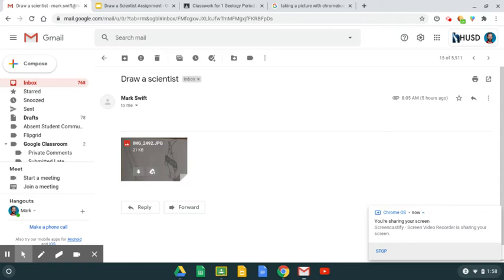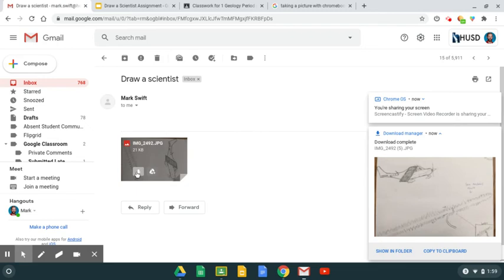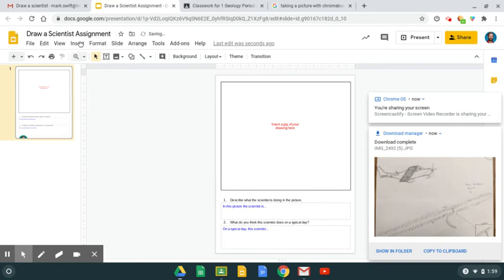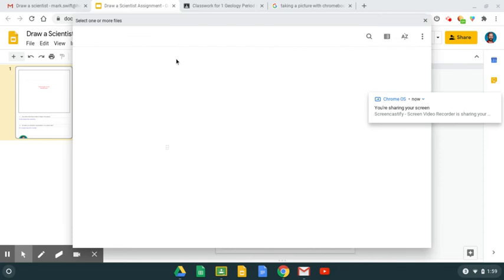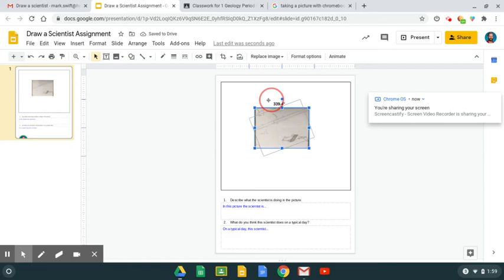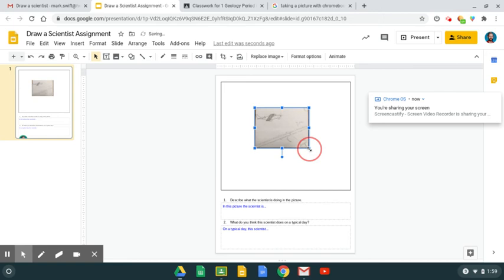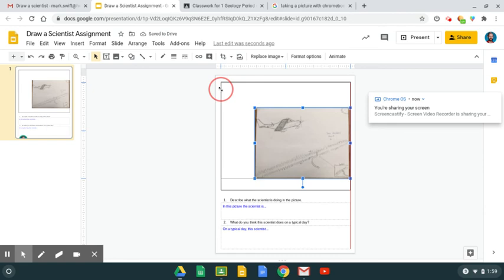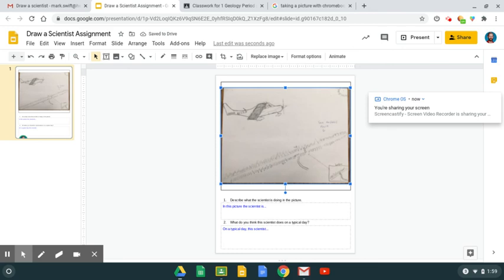Inserting a Photograph Into Google Slides